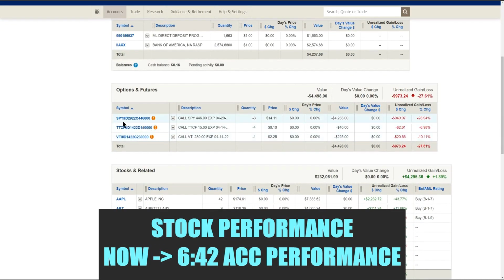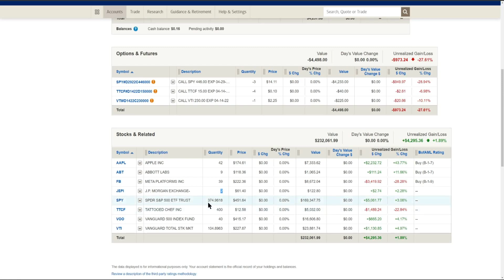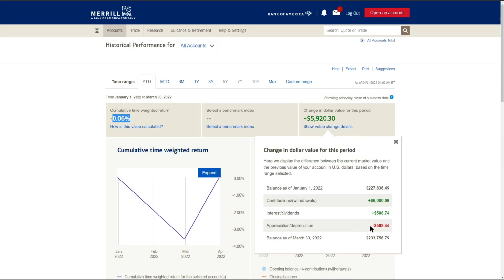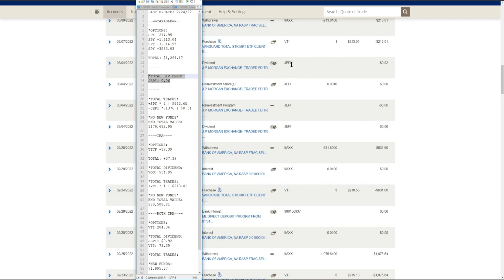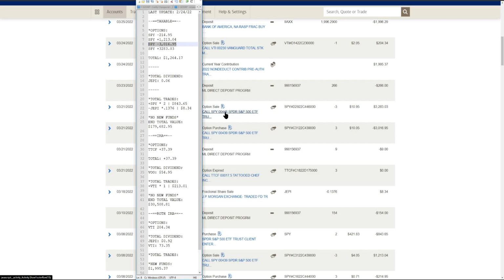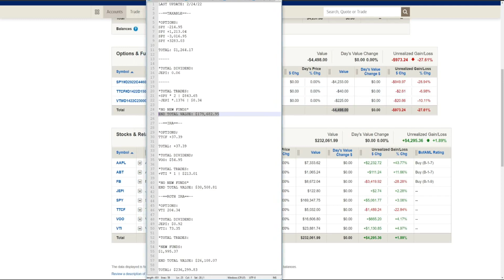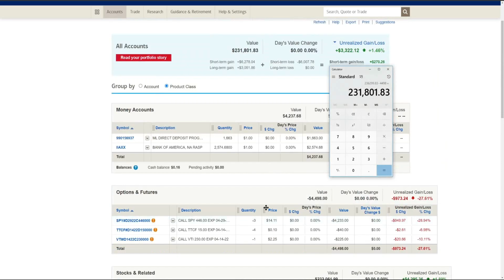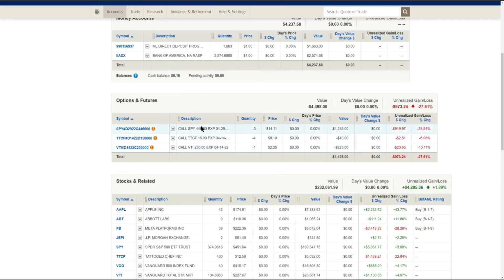I Made 1,500 With Options and Dividends!! Merrill Edge Options and March Portfolio Update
▶︎Today, I'm going to cover Merrill Edge Options and March Portfolio Update!
Watch to See How I Made Money With Options and Dividends!